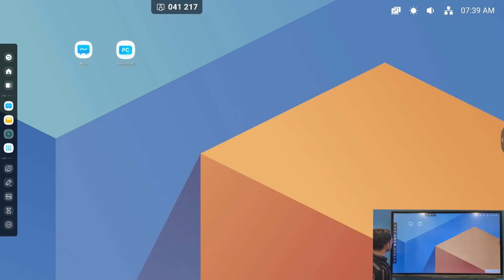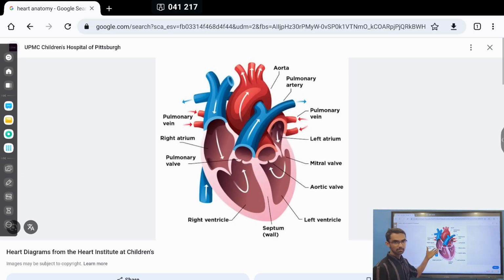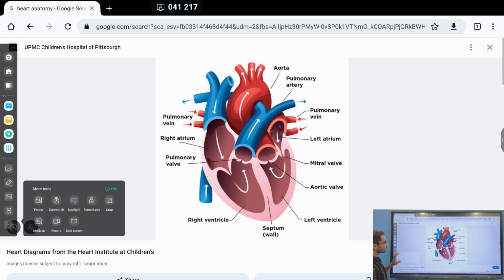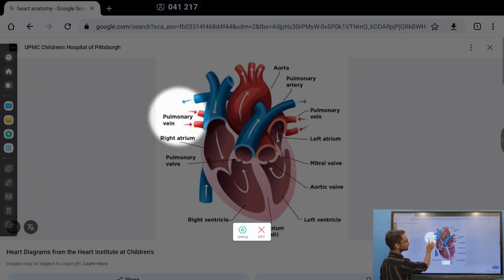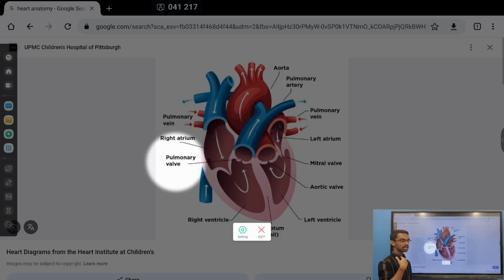How to Use the Spotlight Tool on Atiroh Interactive Panel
Explaining complex concepts or detailed diagrams?

Keeping students focused on the exact area you're referring to can be difficult, especially when the screen is crowded with information.

The Spotlight Tool on the Atiroh Interactive Panel makes it easier by dimming everything else and drawing attention exactly where it matters.

🎥 Watch the video below to learn how to activate and use the Spotlight Tool, on your Atiroh Interactive Panel.